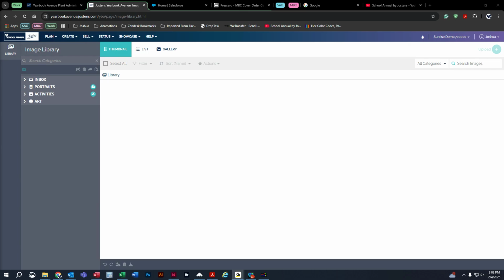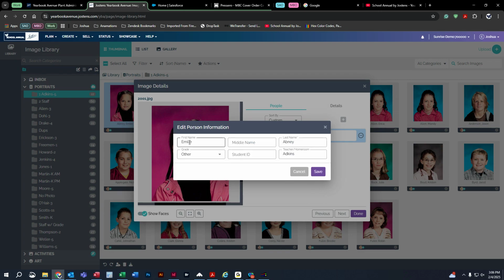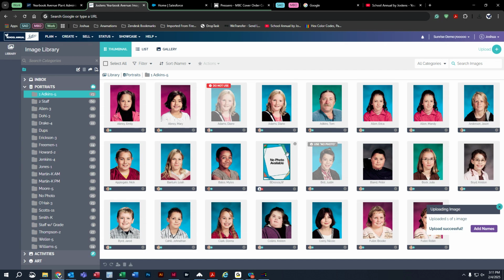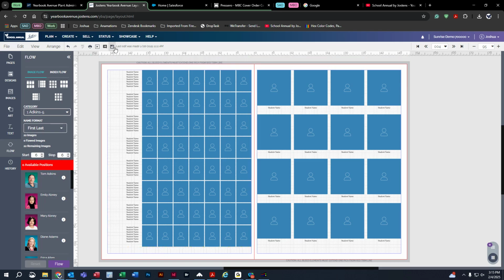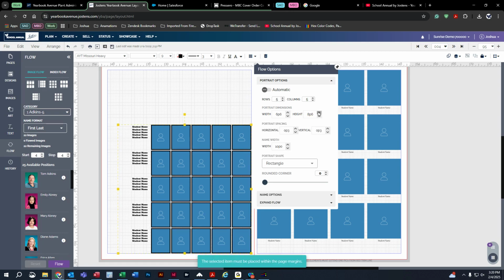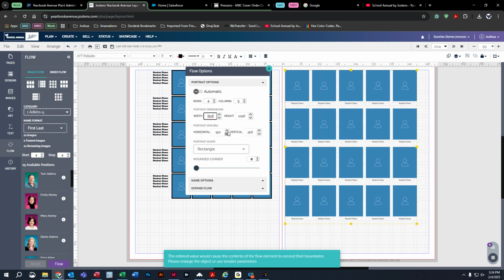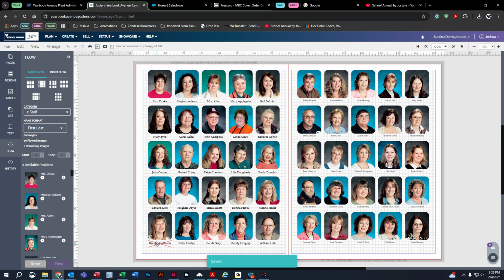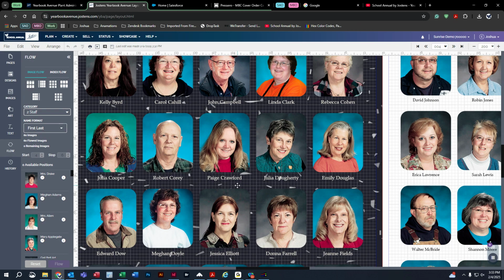Working with Portraits SAO 2-4-2025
Live Webinar - Working with Portraits SAO 2-4-2025